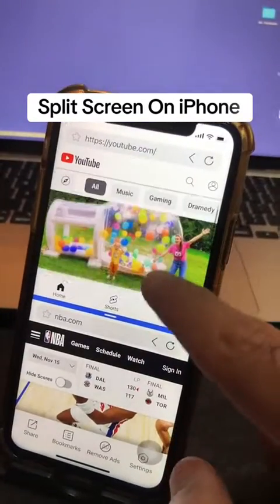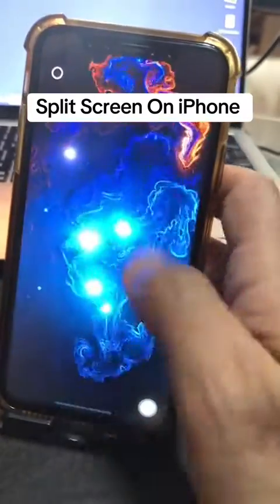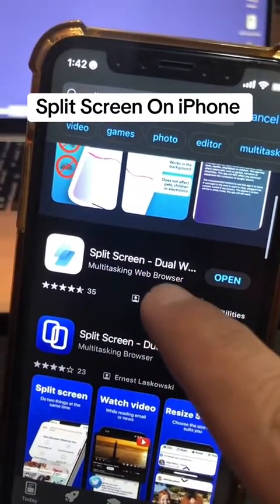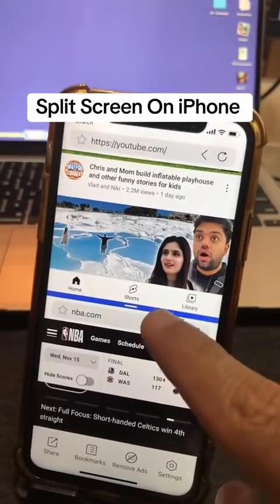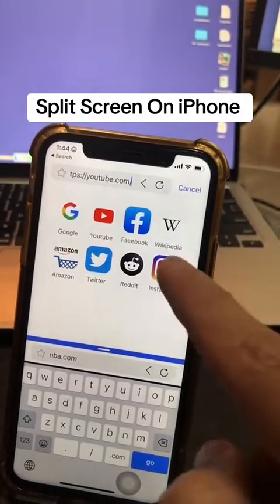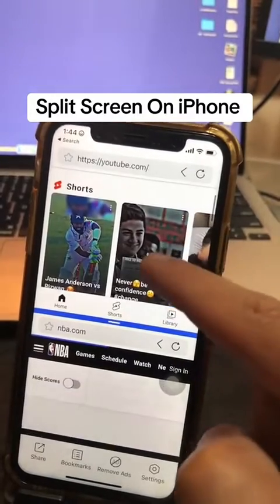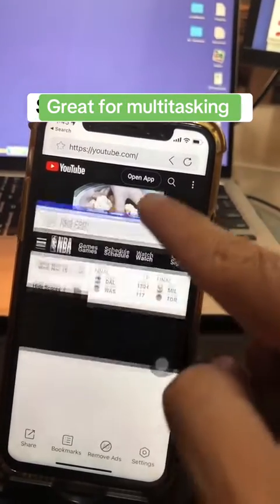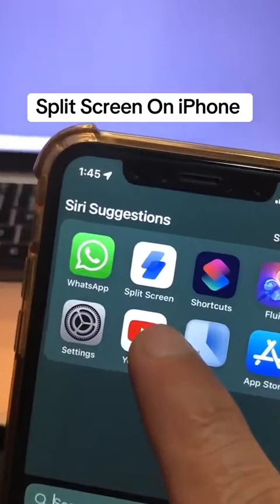How To Utilize The iPhone's Split-Screen Milti Window